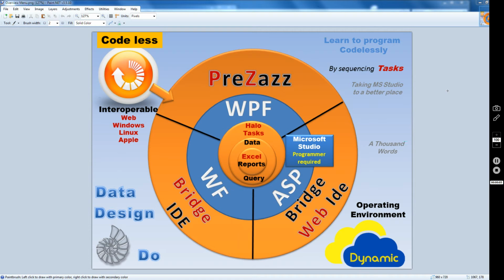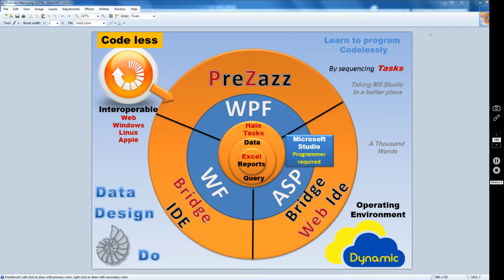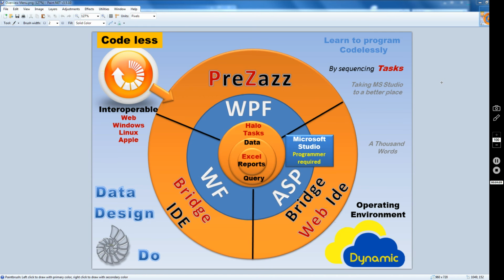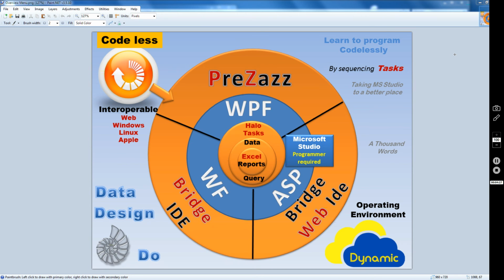Halo suite With sound